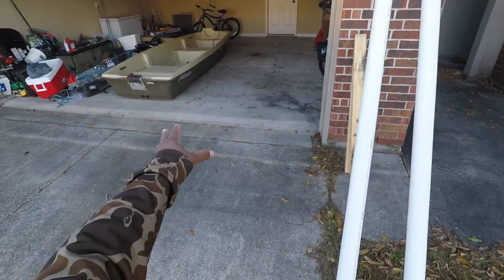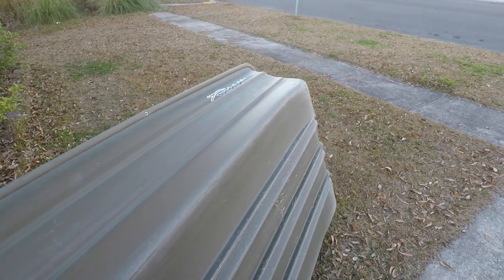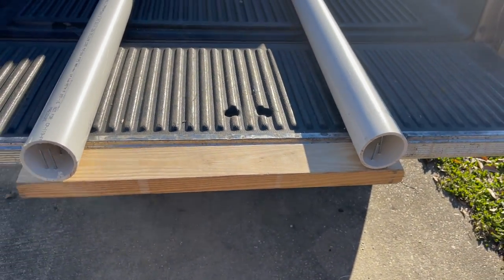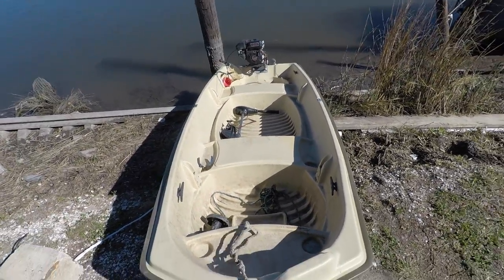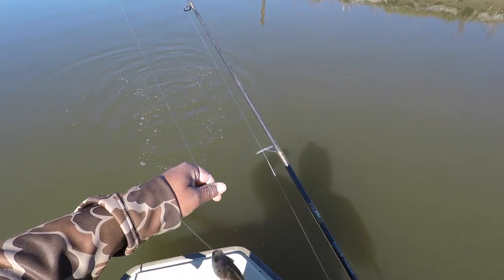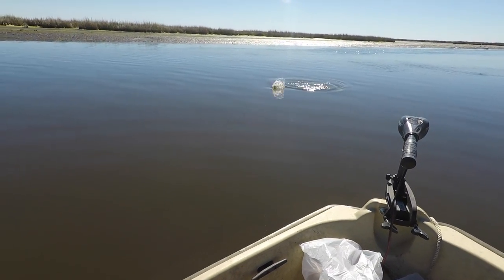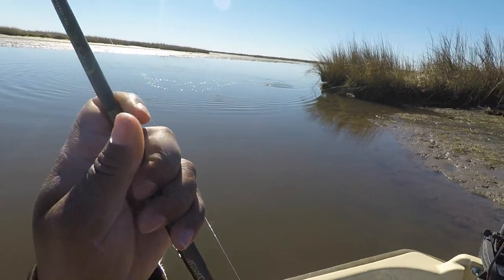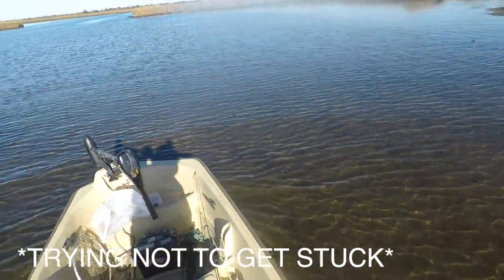DIY PORTABLE BOAT LAUNCH!! (For Kayaks and Jon Boats)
I been wanting to do this video for a very long time. Probably one of the most effective DIY projects I've ever done. This really did help me out in the long run. Very cheap Build and can go with you anywhere to launch in those sketchy areas to get on the best fishing ever! I hope this video was helpful to you guys. I know I missed a lot of details in the process of the build and I apologize for that.

CAMERA GEAR